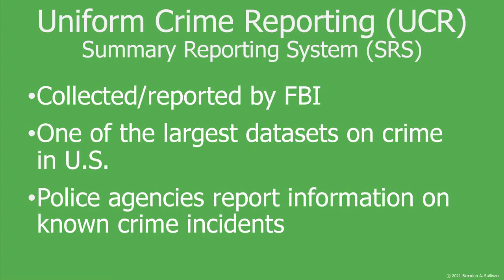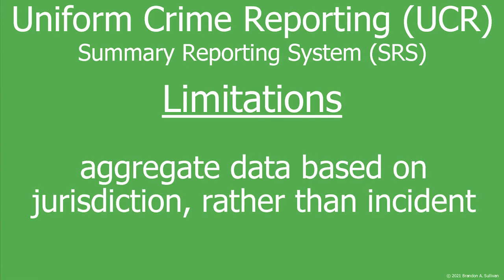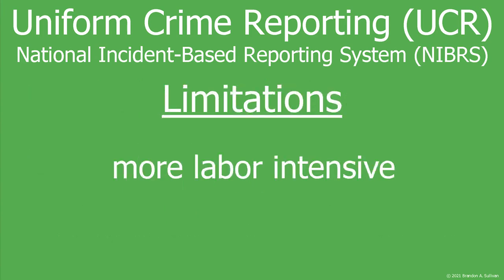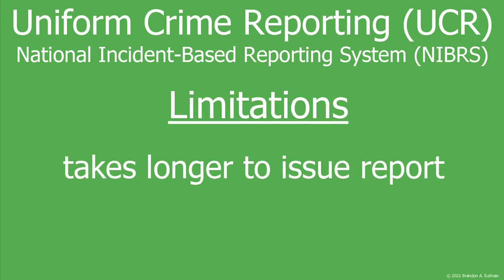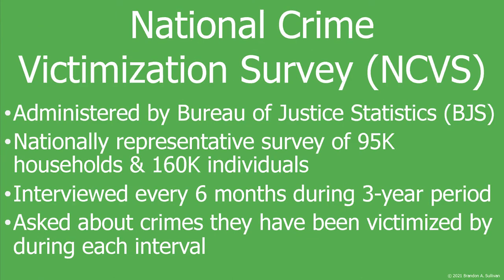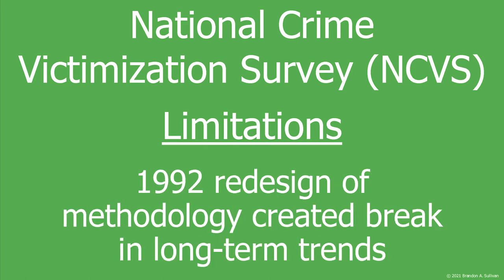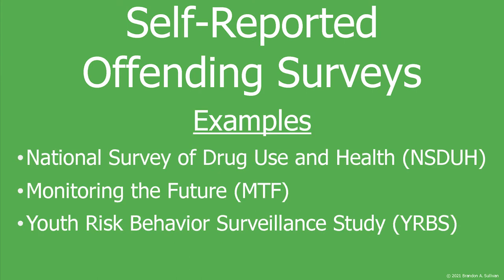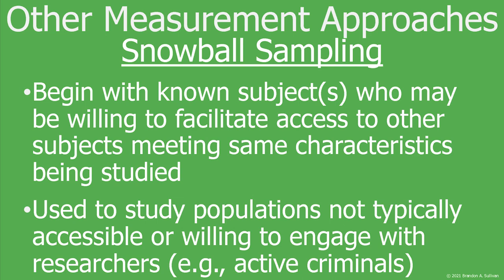How Do We Measure Crime?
0:00 - How is Crime Measured?
0:12 - Uniform Crime Reporting (UCR): Summary Reporting System (SRS)
1:15 - UCR SRS Limitations
2:34 - UCR: National Incident-Based Reporting System (NIBRS)
3:08 - UCR: NIBRS Limitations
3:38 - "Dark Figure" of Crime
4:07 - Limitations of Official Police Records
5:25 - Crimes Not Captured in Official Police Records
5:38 - Victimization Surveys
5:50 - National Crime Victimization Survey (NCVS)
6:41 - NCVS Limitations
7:34 - Self-Reported Offending Surveys
8:24 - Self-Reported Offending Survey Limitations
9:38 - Three Most Common Measures
9:45 - Other Approaches: Snowball Sampling Methods
9:57 - Other Approaches: Open-Source Methods
10:14 - Caution When Using Official Published Data Sources